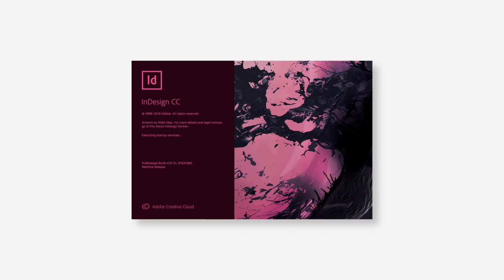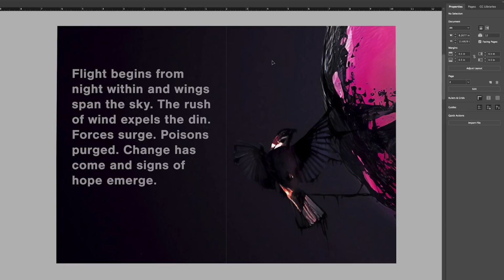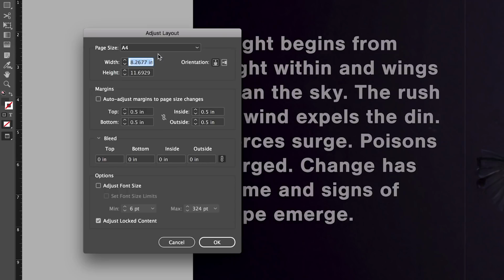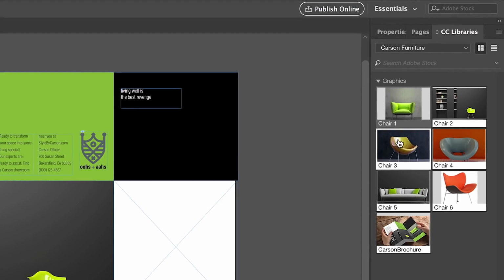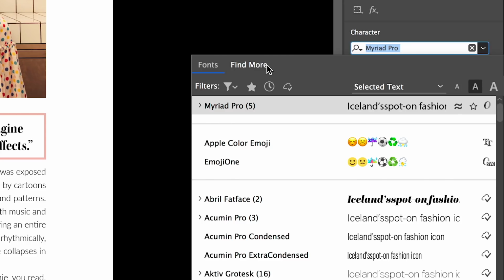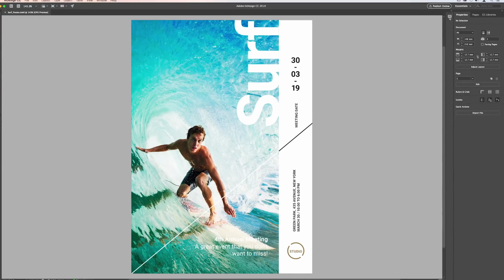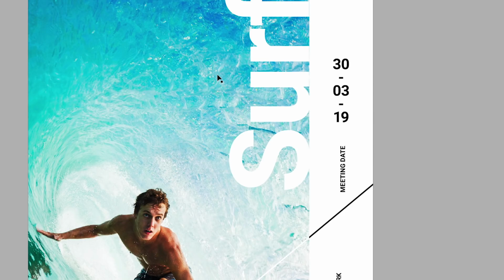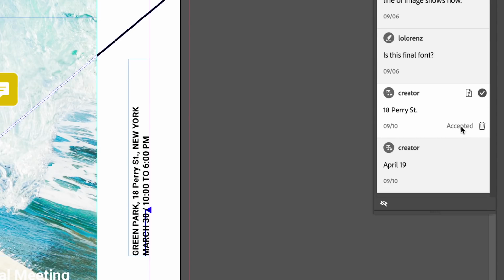What's New in InDesign CC (October 2018) | Adobe Creative Cloud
The latest release of Adobe InDesign CC makes it easier than ever to create stand-out layouts for print and digital media.